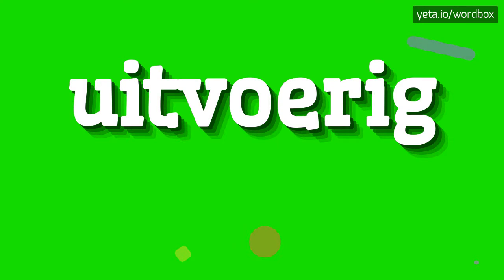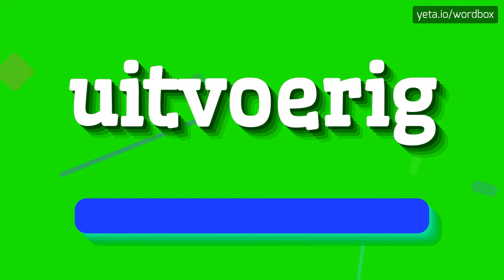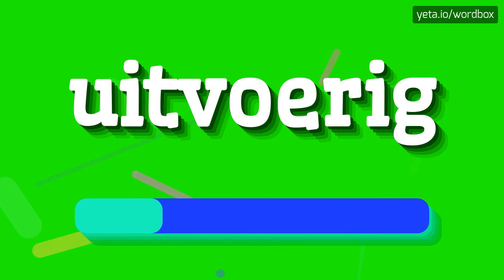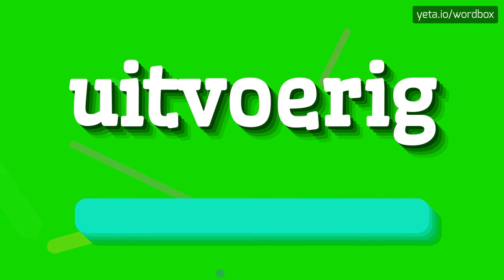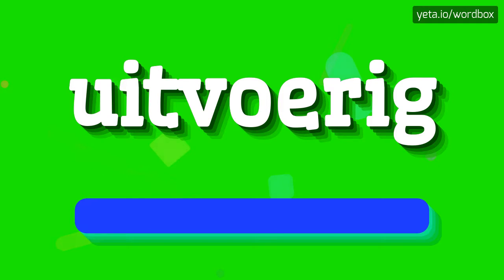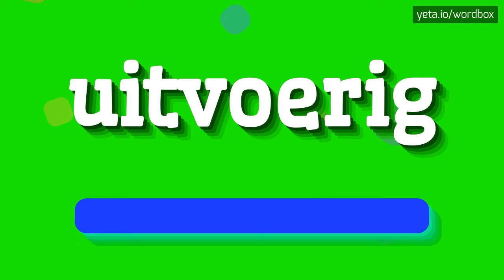UITVOERIG - HOW TO PRONOUNCE IT!?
Watch how to say and pronounce "uitvoerig"!